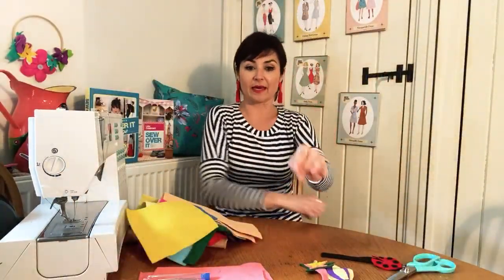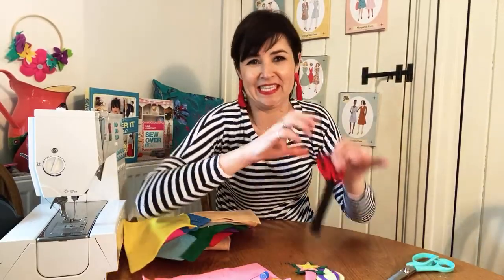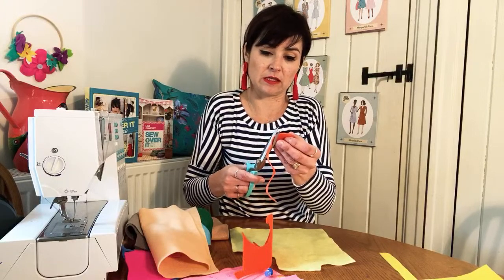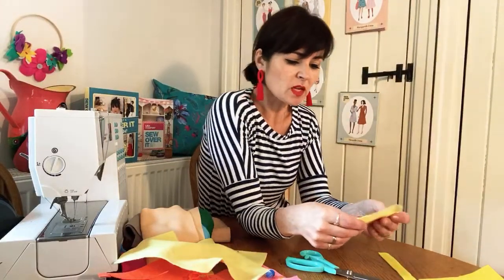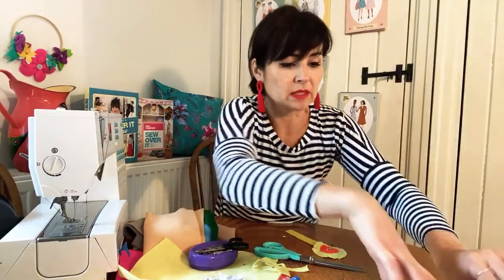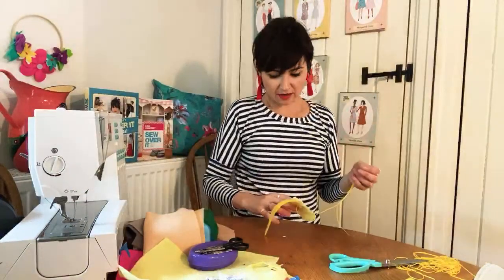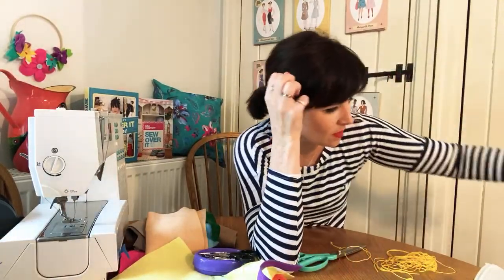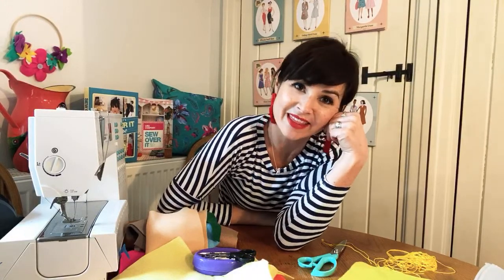LIVE Sewalong: Felt Bookmarks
Thank you for joining us to make fun felt bookmarks!

Please note that the Stitch School no minimum joining period offer that Lisa mentions in this video is no longer valid. You can find out more about Stitch School

We’ve been teaching the world to sew for over 10 years. We’ll help you make friends with your sewing machine with our stylish patterns and easy-to-follow video classes